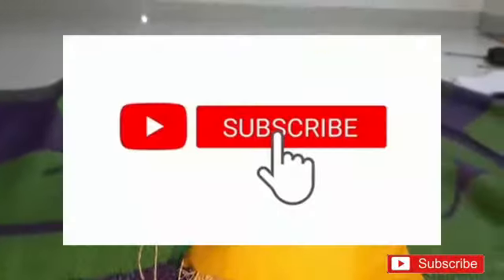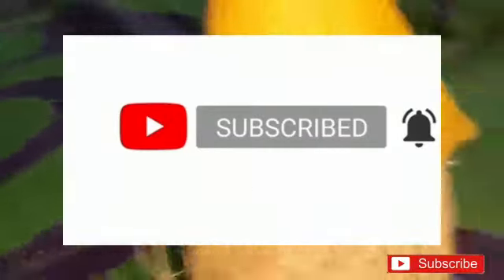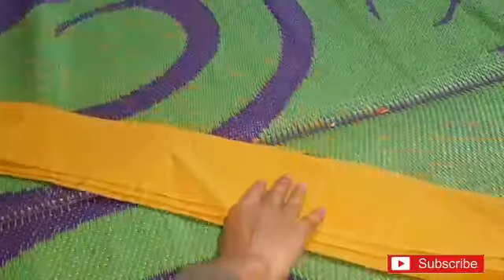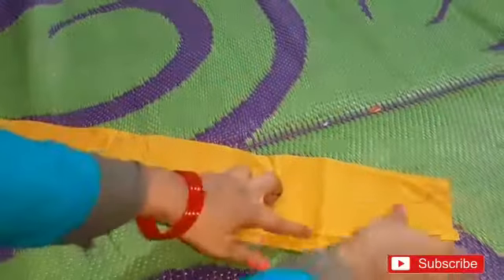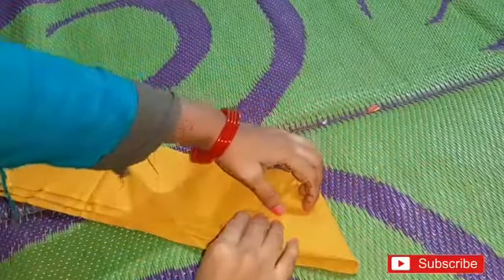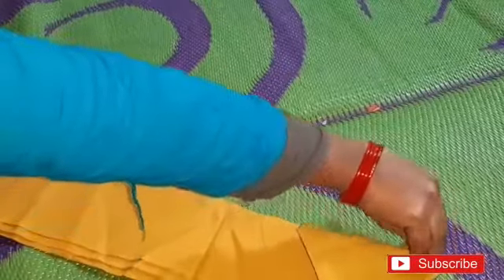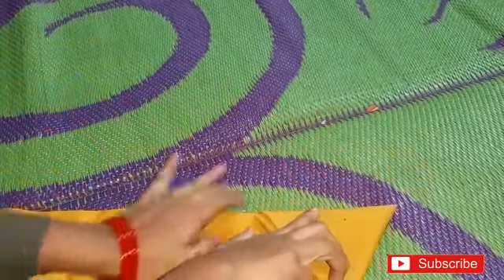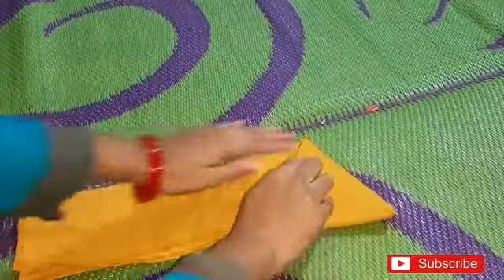ఏ పూజకైనా కలశం బ్లౌజ్ పీస్ ని ఇలా ఫోల్డ్ చేసుకోండి//Blouse Piece Folding For Pooja